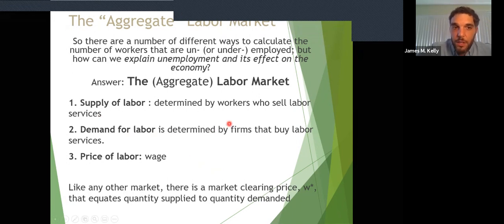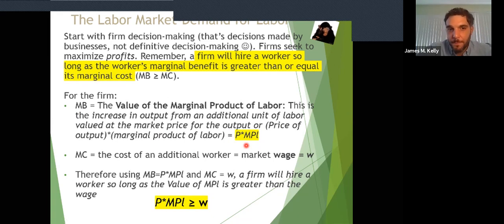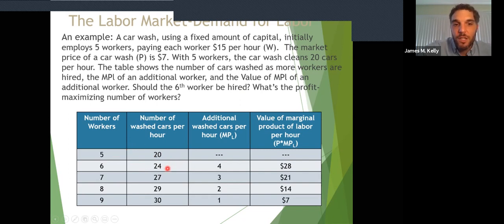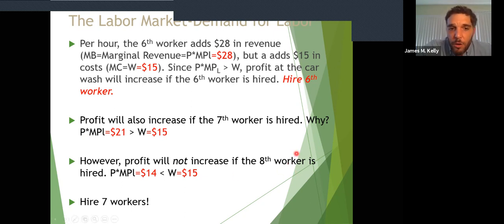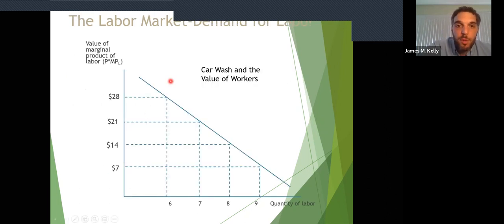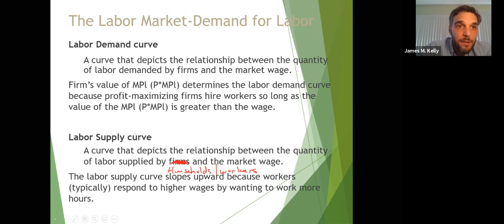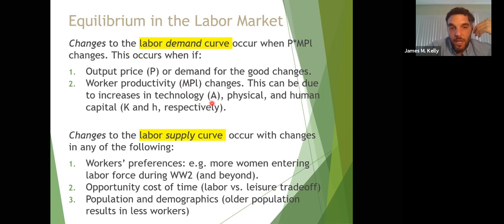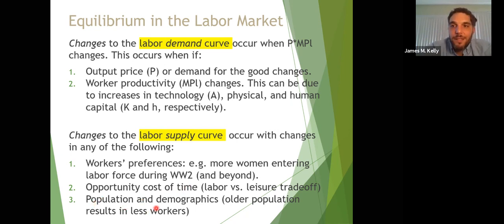Week 9 Labor Demand and Supply 2